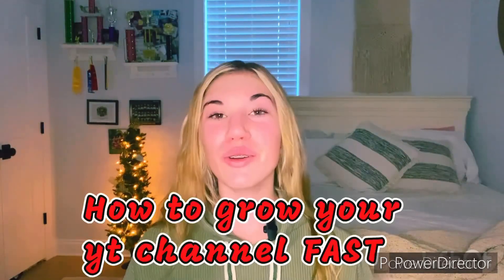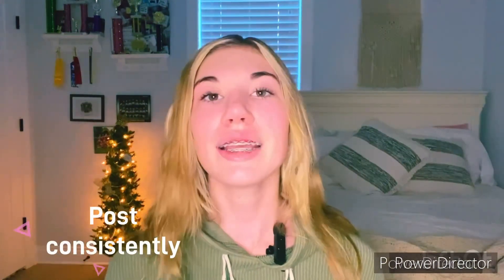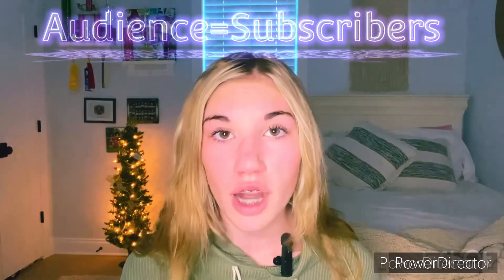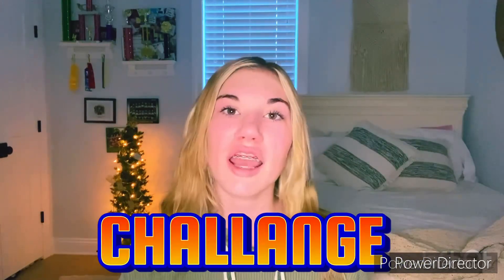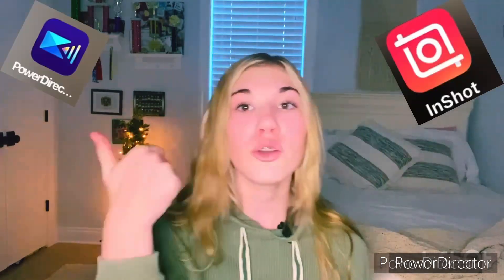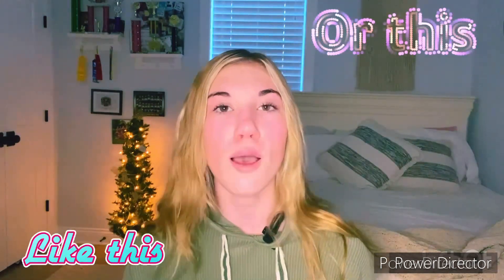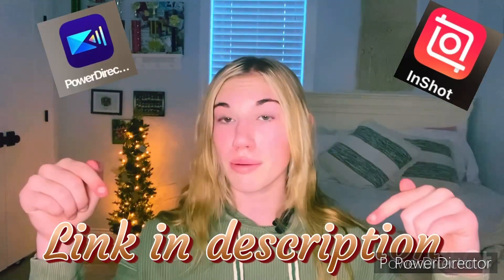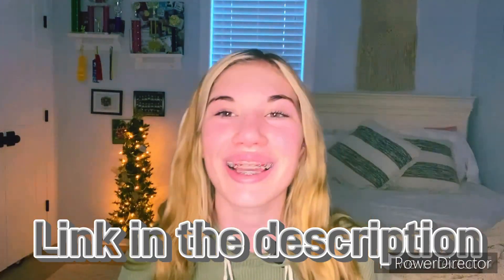Top secrets on the internet no one tells you!!youtubecontent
This video shows you the secrets on how to grow your YouTube channel FAST!!! Make sure you stay till the end because the late on no one talks about but it is a real big component on growing your YouTube channel. If your interested in purchasing any of the products I mentioned in the video click there link to purchase a YouTube starter kit that is guaranteed to help your YouTube channel grow fast!